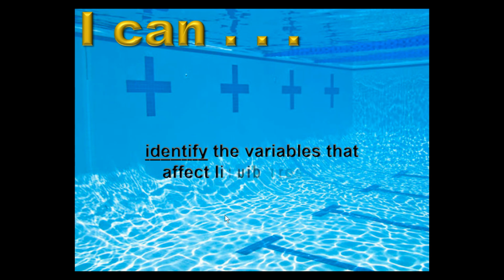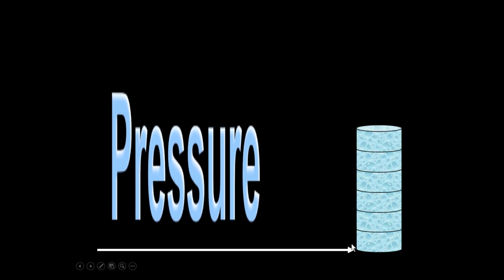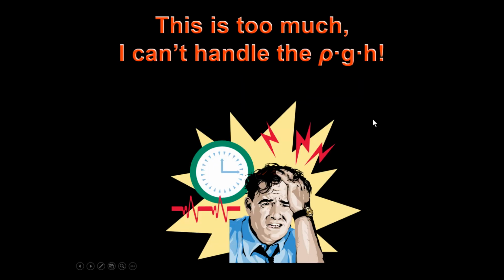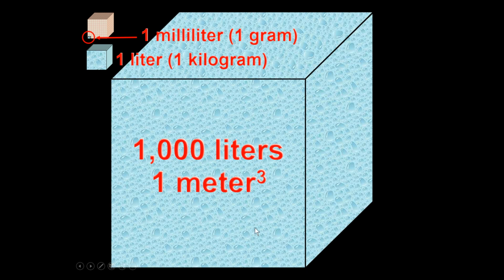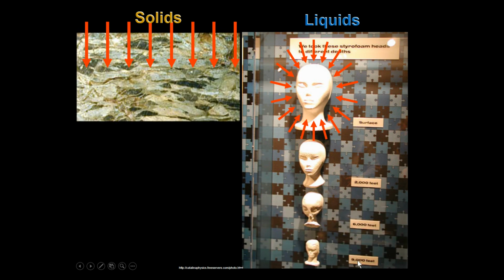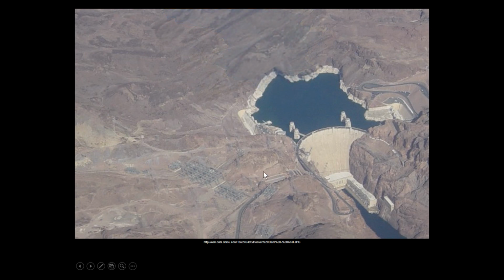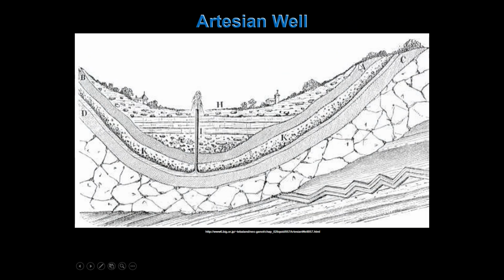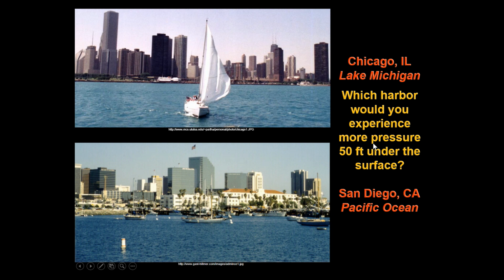Liquid Pressure (Fluids: Part 2 of 7) Physics and AP Physics 1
Learn what causes liquid pressure, how it is calculated, and how it is used.